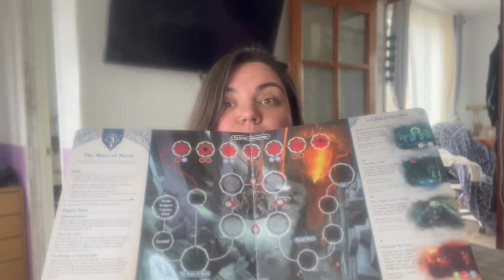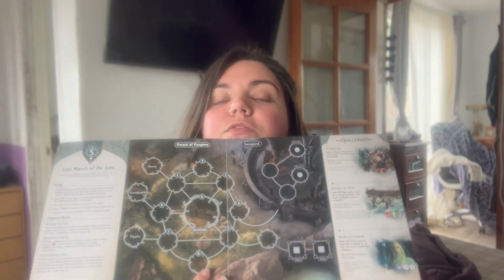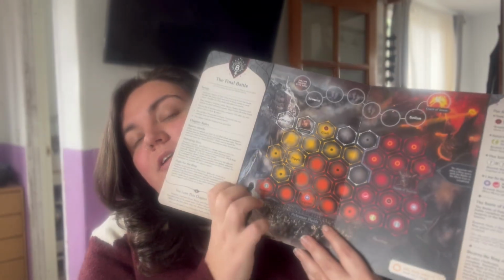Lord of the Rings & The Hobbit by JRR Tolkien | Reading Vlog | Middle Earth Emersion (Spoilers)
📖 Goodreads:   / 81257.  .
🪡 Discord: https://  / discord
📃 Spreadsheet of adult SFF series written by women and non binary authors

🎼 B-Roll Music:
Video Link:    • Lord Of The Rings Medley | Lindsey St...